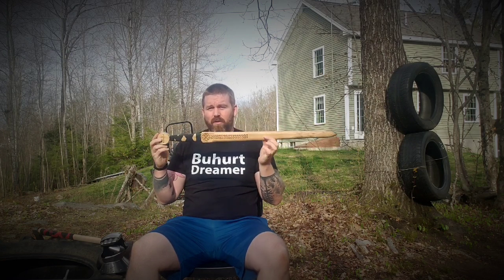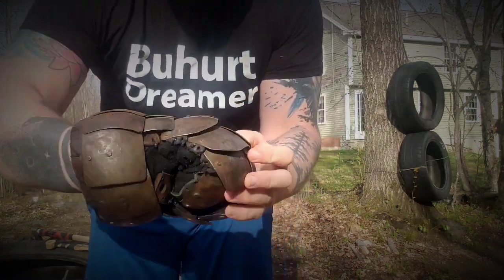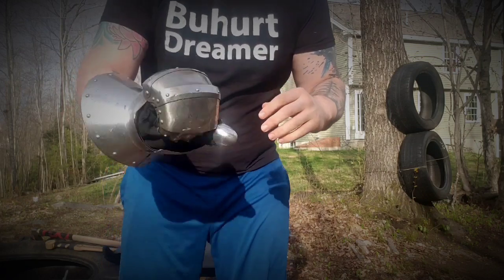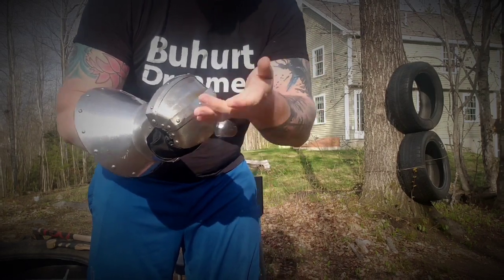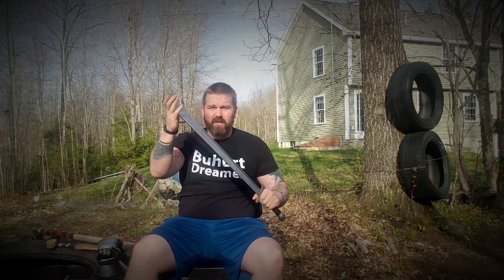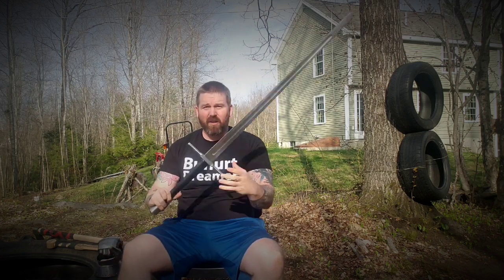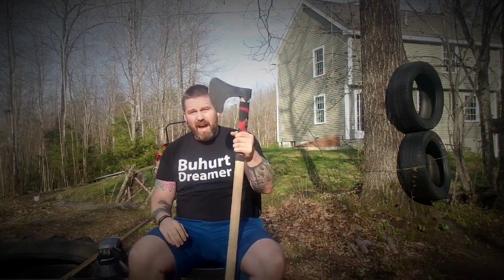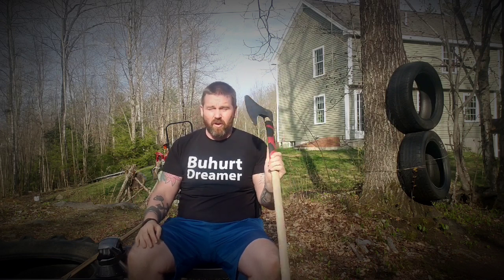What is Armored Combat. AKA: Steel fighting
A quick video talking about some of the real basics of armored combat. Also called - Steel fighting, HMB, Bohurt, Knight fighting.
The world of full contact fighting in medieval armor.

Some basic info and terminology for those interested in the sport.

I am by no means an expert but always learning and always willing to help.